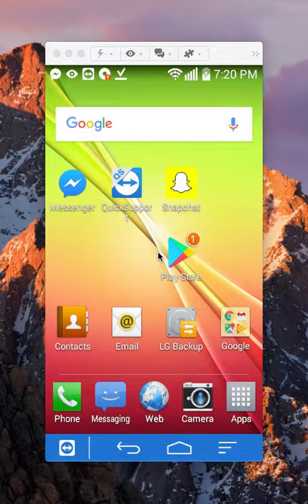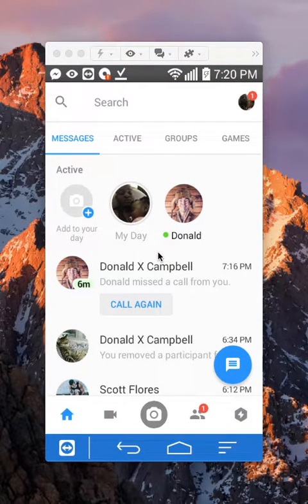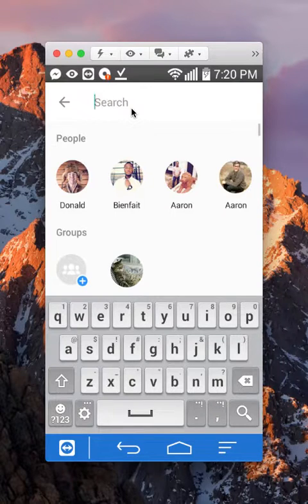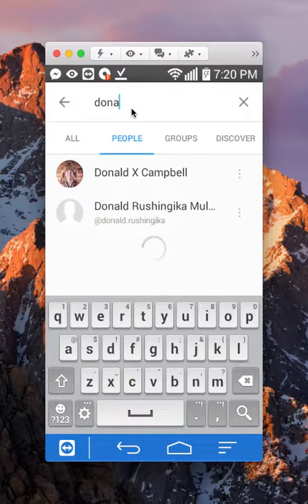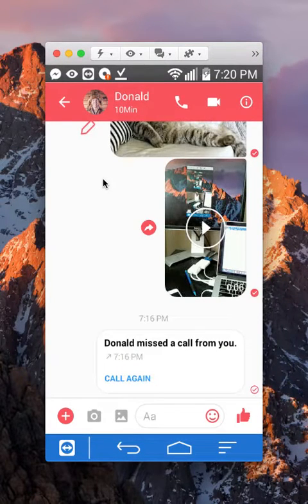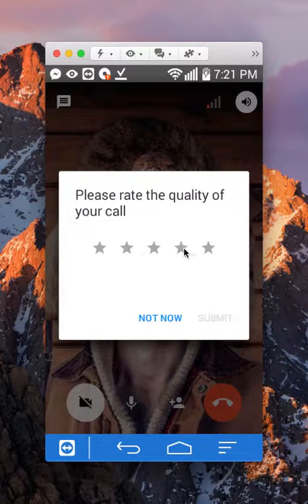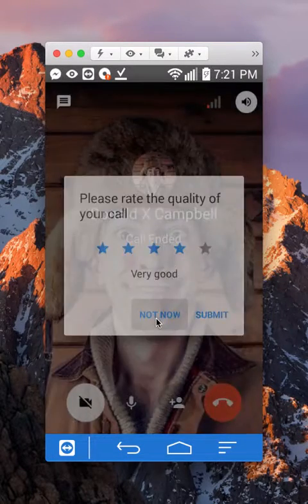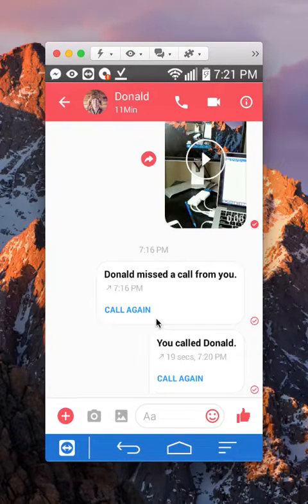How To Make Voice Call In Facebook Messenger Android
This video shows How To Make Voice Call In Facebook Messenger Android.